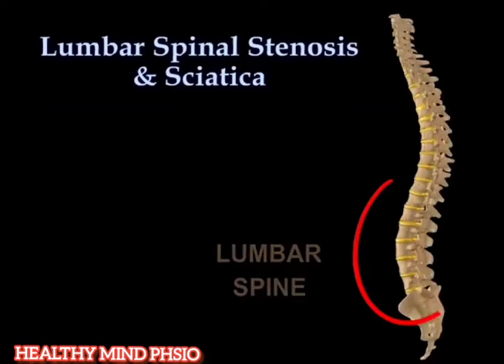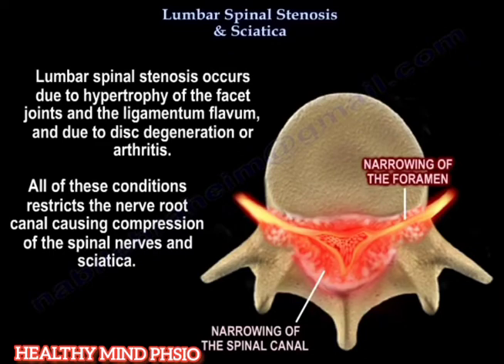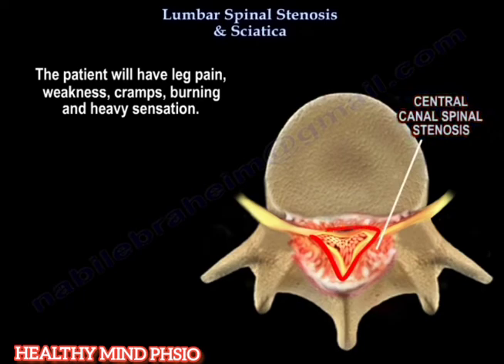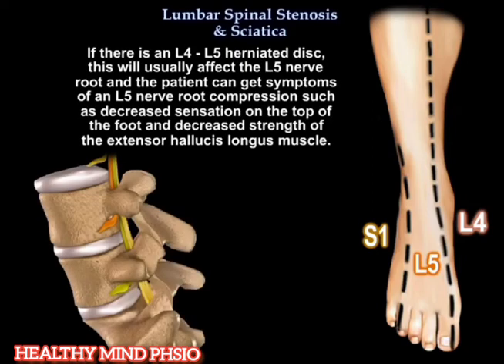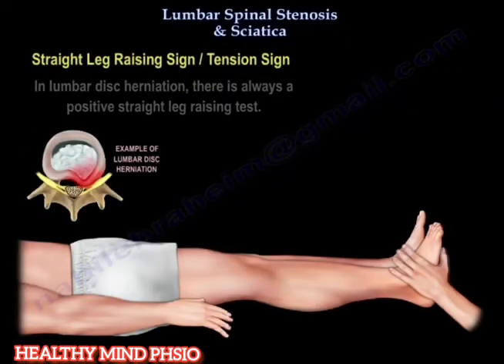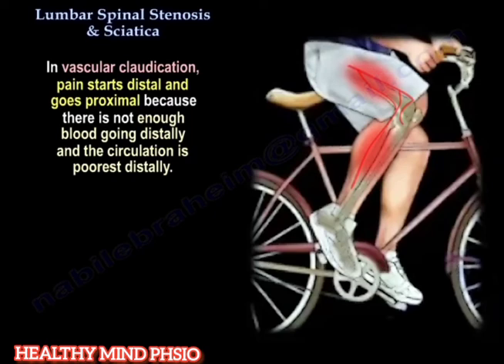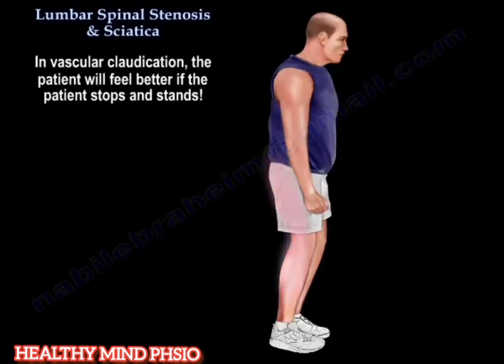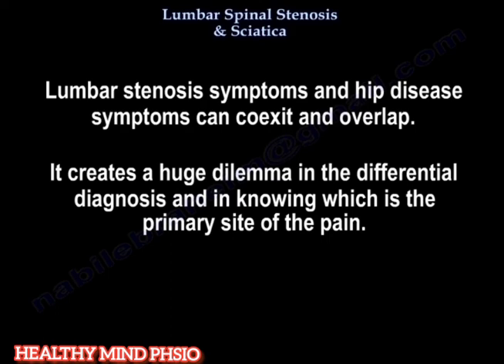Sciatica and its associated conditions.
Sciatica and its associated conditions.sciatica sciaticarelief sciaticapainrelief sciaticatreatment sciaticaexercises sciaticanervepain pain, leg, back, sciatica, nerve, sciatic, roots, lumbar spine signs, symptoms, diagnosis, managment, treatment